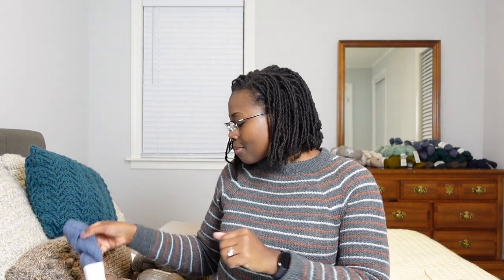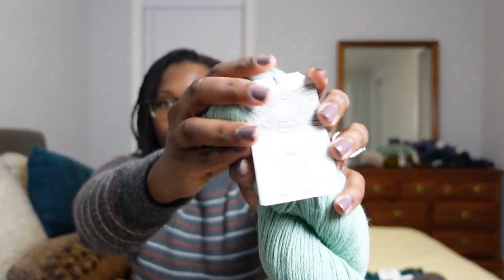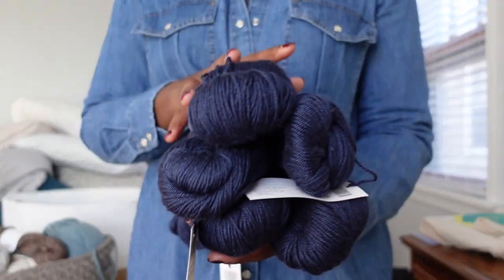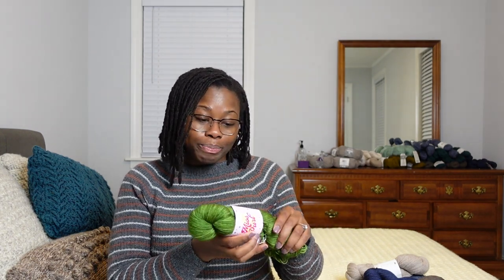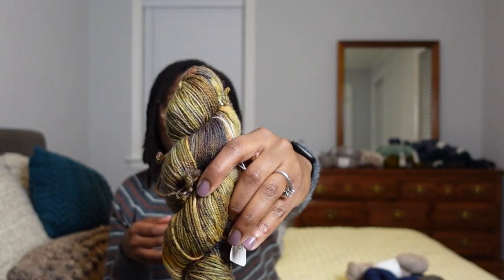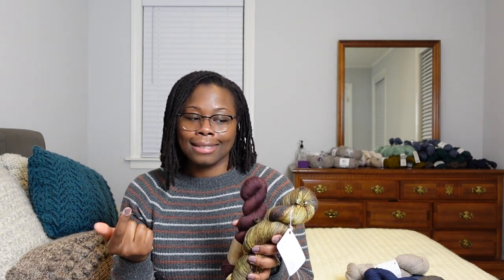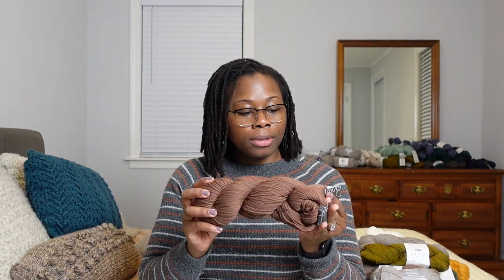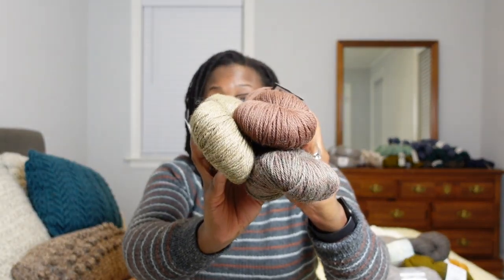Sweater Yarn Stash Tour | all of the sweater-quantities in my yarn collection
Timestamps
00:00 Intro
03:40 Fingering
07:09 Sport
08:45 DK
18:32 Worsted
24:42 Outro

Ravelry: balancedskein